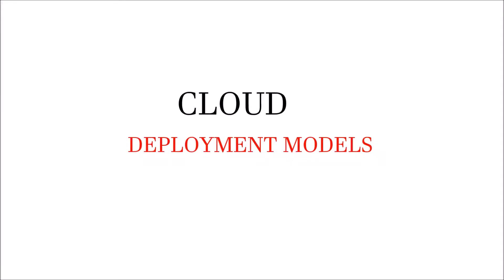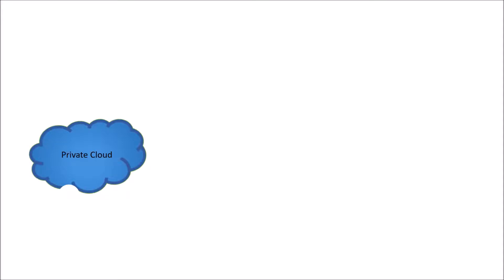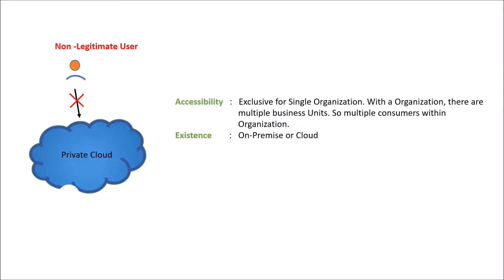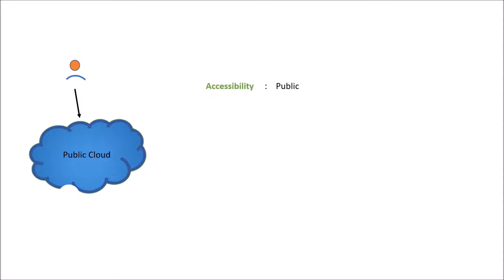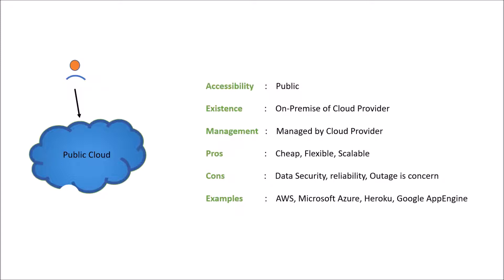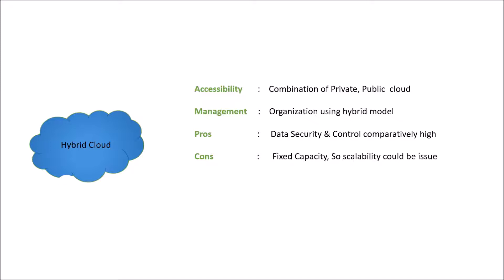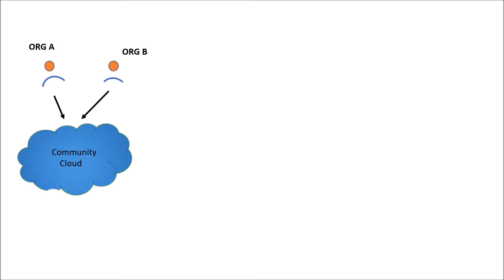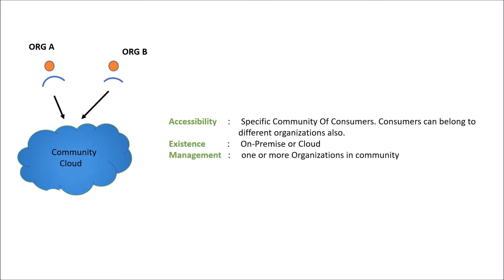Cloud deployment models : What is Public, Private, Hybrid & Community cloud?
This Cloud video contains detailed description of various cloud models like Private cloud, Public cloud, Hybrid Cloud & Communtity Cloud